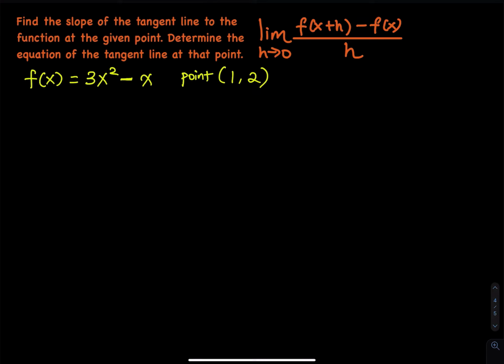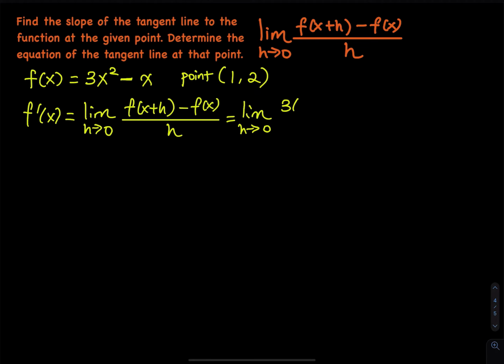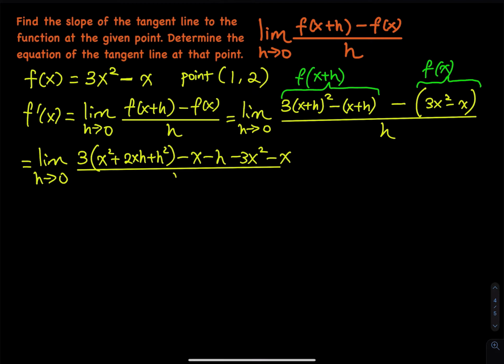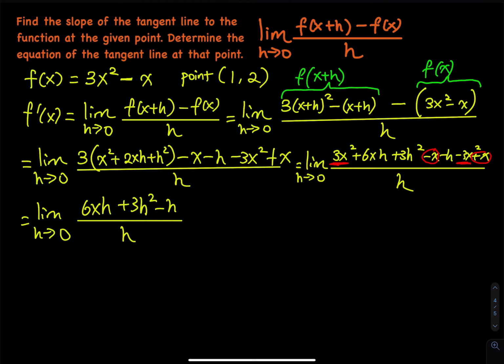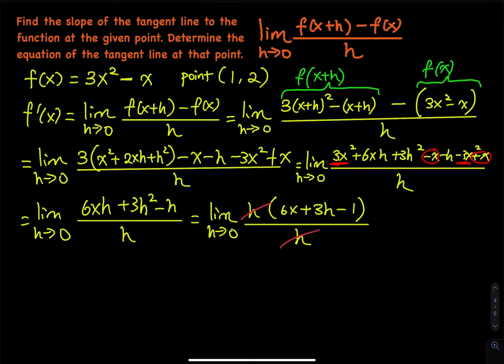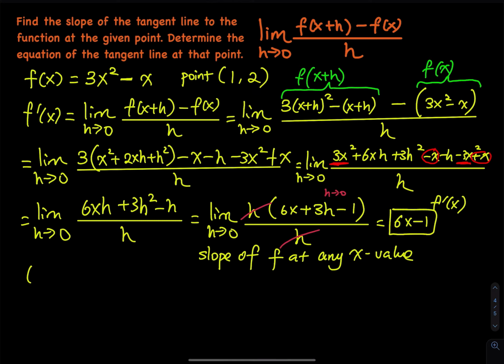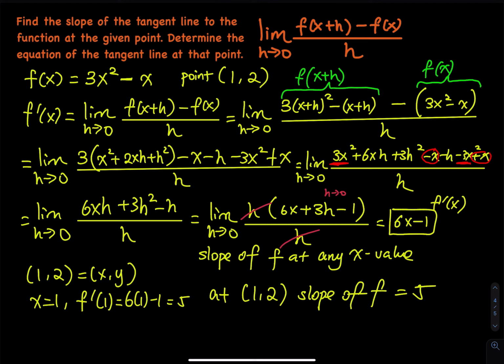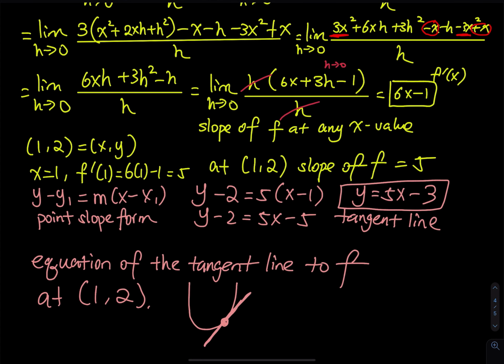2.6 Part 4/8: Limit Definition of Derivative (Quadratic Function) & Tangent Line | Applied Calculus